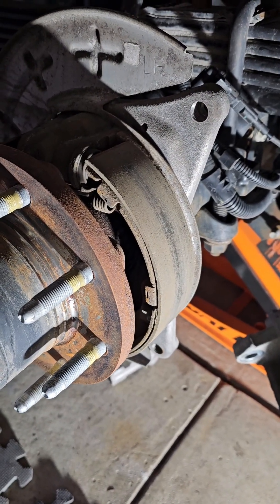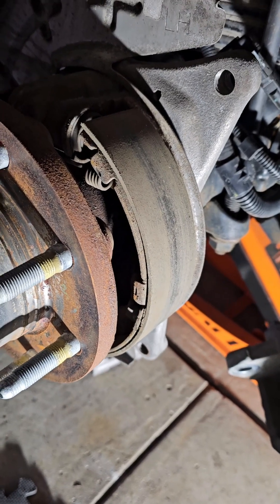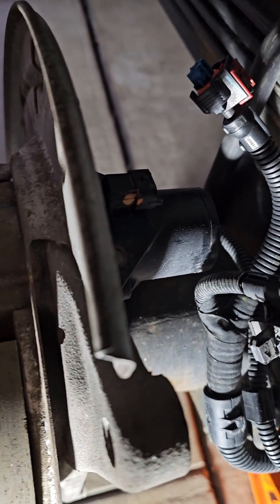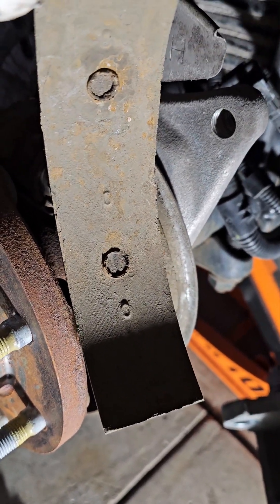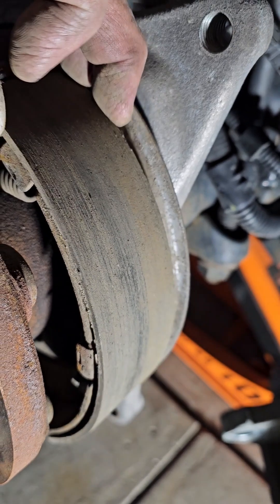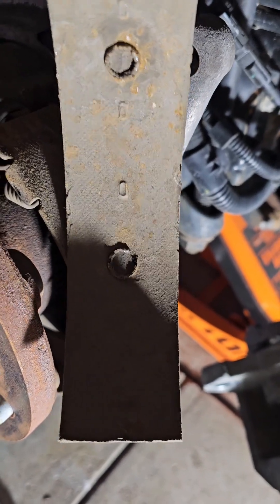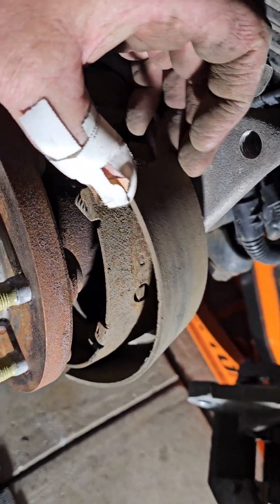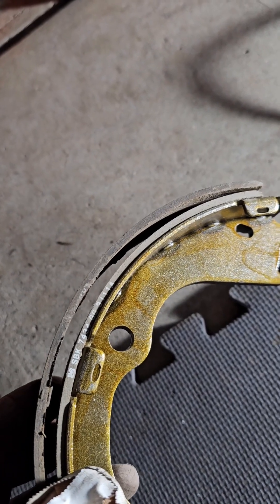2020 Chevy High County 2500 Parking brakes wearing out early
Chevy 2020 High County 2500 Parking brakes wearing out early or falling apart??